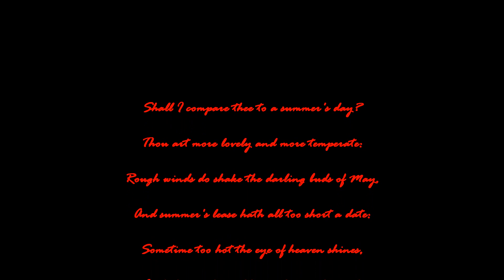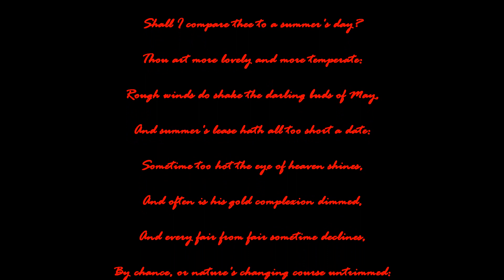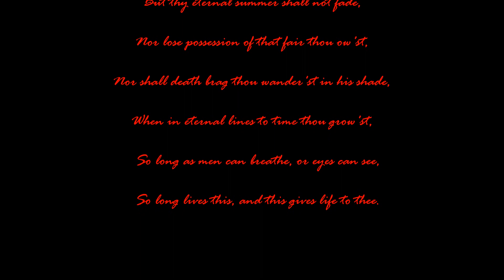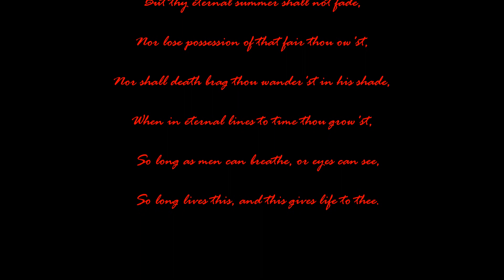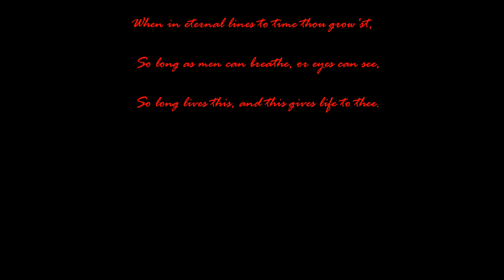Sonnet 18, by William Shakespeare, recited by David Tennant mixed with Dr.Who S4 OST -19 Turn Left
David Tennant's  recitation of William Shakespear' s Sonnet 18 combined with Doctor Who Series OST - 19 - Turn Left - mixed by Dimi Flou